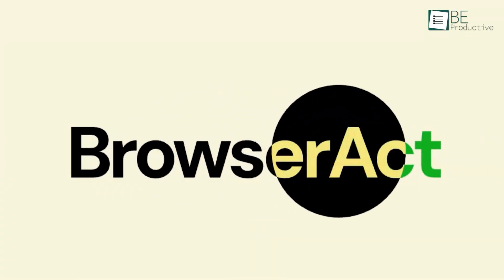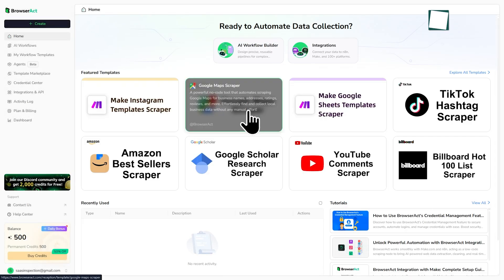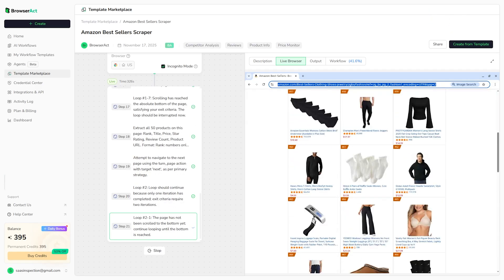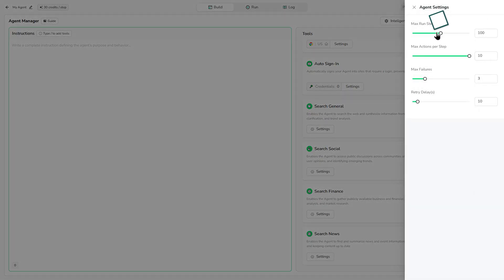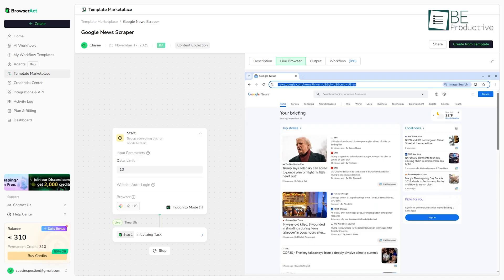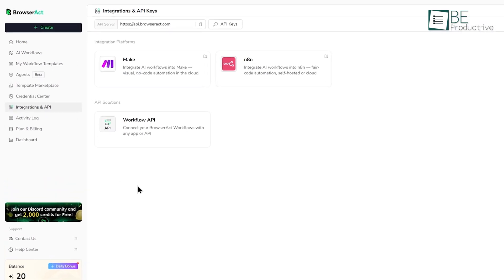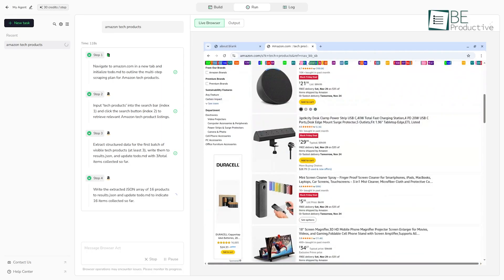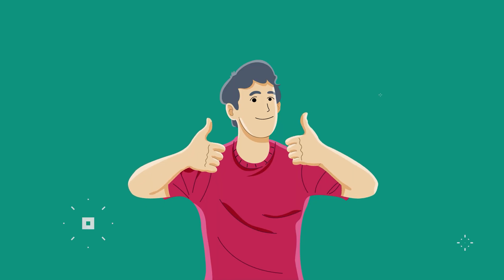BrowserAct Review - Best AI Web Scraper in 2025!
Tired of manual data entry? In this BrowserAct review, we test its AI-powered, no-code web scraping. See how its AI agents and pre-built templates can automate data collection from any site, saving you time and money. Is it the right scraping tool for you? Let's find out.

00:00 - Intro
00:58 - Ease of Use
01:37 - AI Workflows
03:09 - Custom AI Agent
05:16 - Template Marketplace
05:58 - Integrations
06:29 - Dashboard
07:31 - Verdict
Video you may also like:
BrowserAct is quickly becoming a standout choice in the world of web scraping 2025, offering a powerful AI web scraper that requires absolutely no code, making it perfect for beginners and professionals alike. In this BrowserAct review, the platform proves itself as a flexible web scraping tool and automation system that can collect data, run actions, and trigger AI workflows across the web. Whether you're doing market research, building a Google News scraper, or setting up cloud web scraping tasks, BrowserAct keeps everything simple with an intuitive interface. It also supports n8n integration and Make integration, helping users automate complex tasks without needing programming skills. With its growing popularity—especially through BrowserAct AppSumo and other AppSumo deals—the tool stands out among the best AI scraping tools for 2025. From powerful ai agents to smooth workflow automation, BrowserAct delivers reliable, scalable data scraping capabilities, making it a strong pick in the BrowserAct vs competitors lineup and an excellent choice for anyone exploring no code tools or no code ai tools.